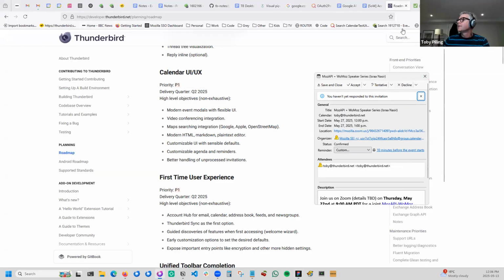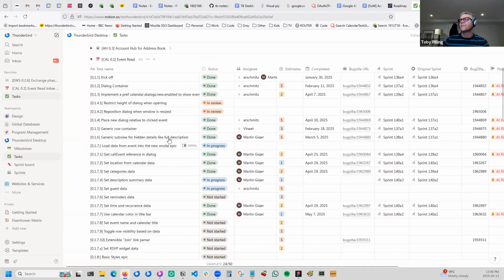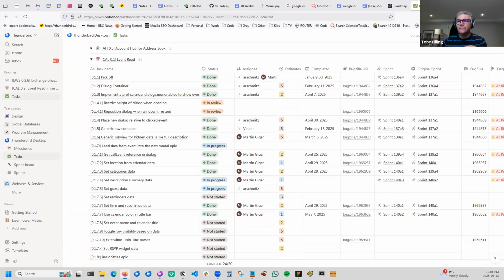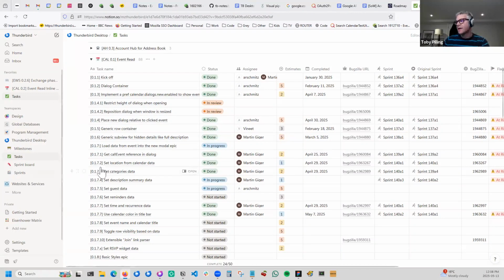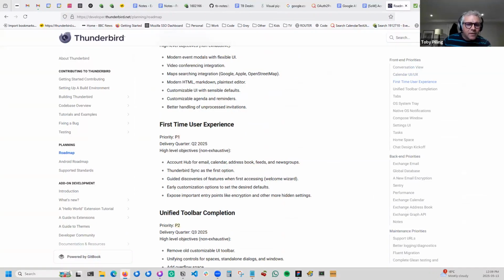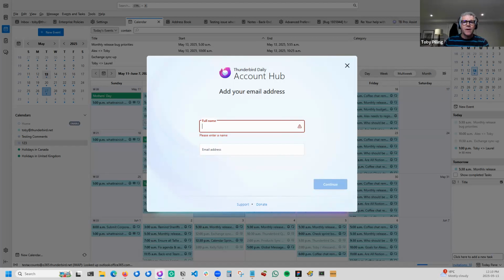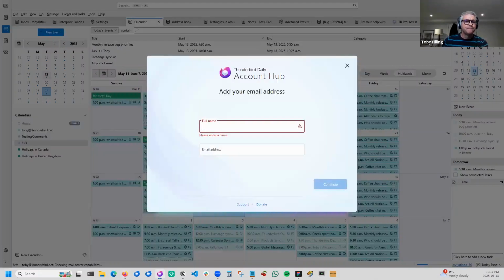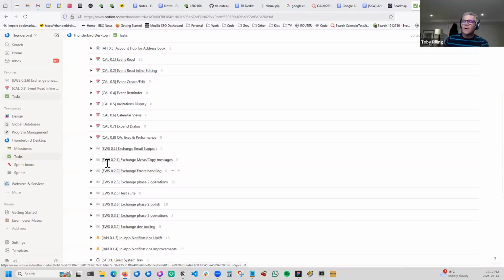State of the Thunder 5: Setting Roadmap Priorities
In the fifth volume of State of the Thunder, we're focusing on priorities. How do we begin on a priority roadmap project? How do we decide what to release and when to release it? And how do we adjust priorities for the benefit of our users?

Additionally, we have news about Thunderbird Sync (!), what MZLA is doing to improve the open ecosystem, and updates on Thunderbird Pro and the mobile apps.

00:00 Intro
01:03 From idea to completion
02:24 Calendar UI Rebuild
06:42 First time user experience
08:58 Microsoft Exchange
16:11 When plans change
21:31 Integrating Firefox's new features into Thunderbird
28:10 Thunderbird Sync
33:37 Revamping the add-ons website
36:21 What is MZLA doing to improve the open ecoystem
44:44 Thunderbird Pro services release
48:31 Android and iOS shared code
54:22 Android translations for iOS